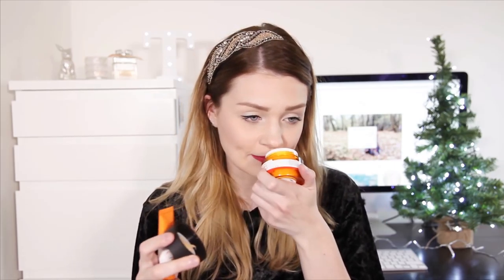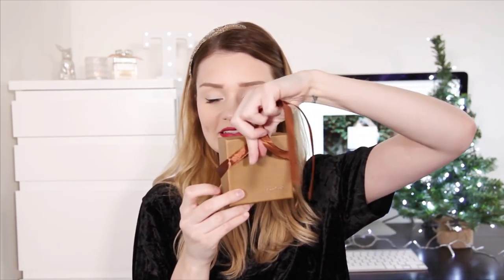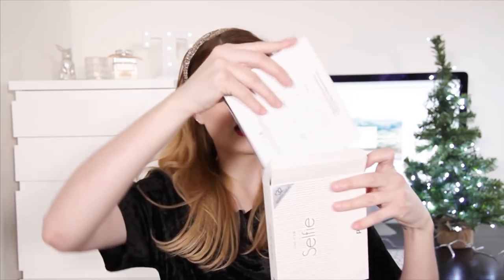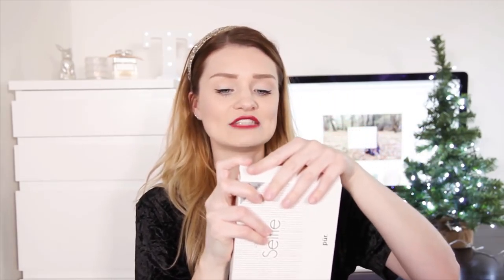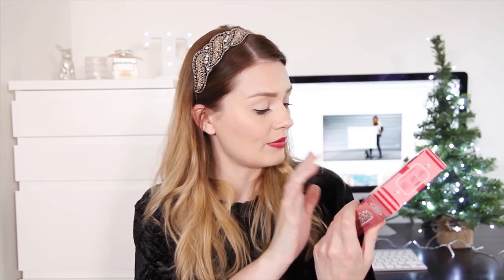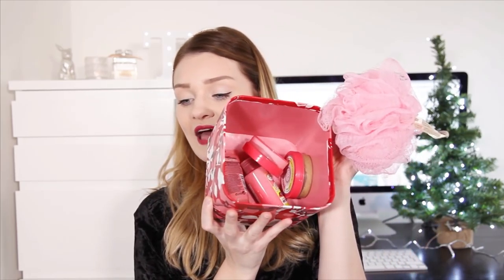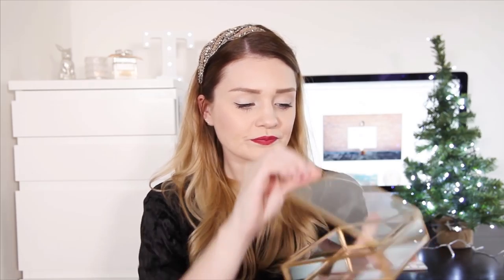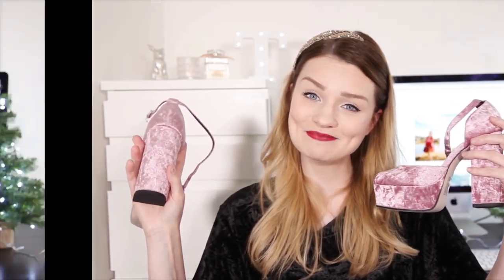CHRISTMAS GIFT GUIDE, FOR HER | tinytwisst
If you're struggling with gift ideas - look no further! I'm a last minute shopper and if you're the same I hope this video will help you out! All online items can still be brought in time, so don't delay!

Don't forget to watch in HD and press the thumbs up button :)

•LINKS•

Some items in my videos are sometimes gifted to me by PR's. I would never post about an item unless I would recommend it to a friend, so you can be sure to have my full honest opinion.